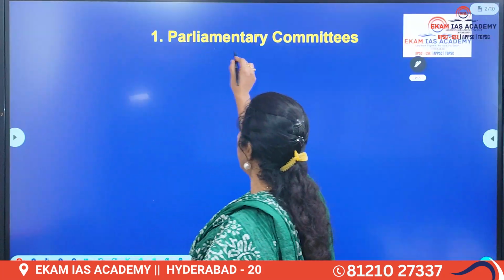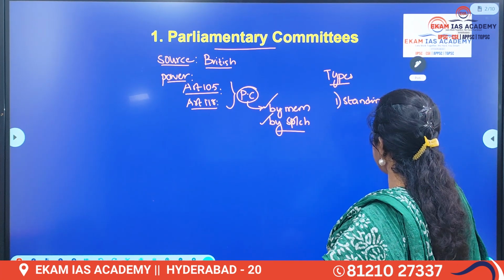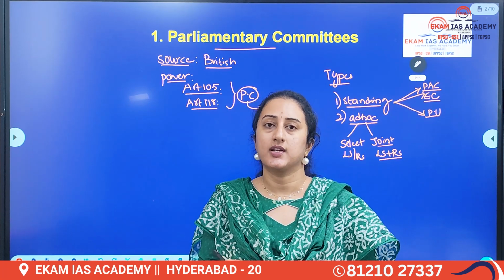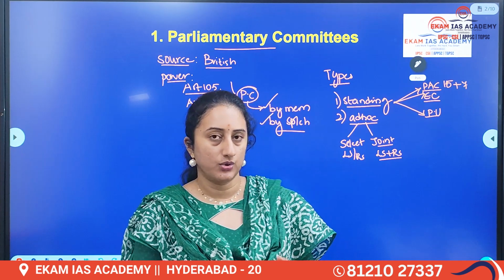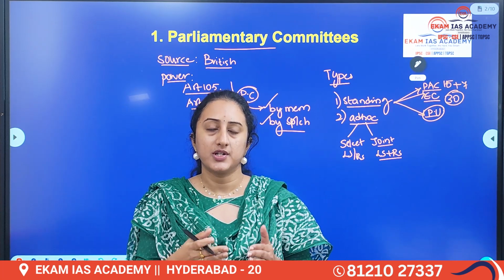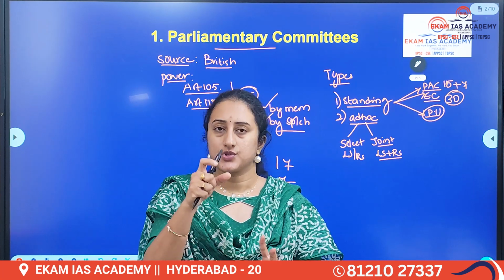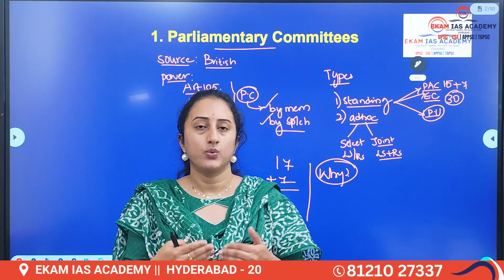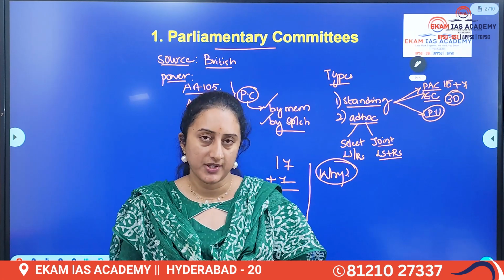What are Parliamentary committees@ekamiasacademy_official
Parliamentary Committees are specialized groups within a legislative body, like India’s Parliament, that handle specific tasks, analyze detailed issues, or review policies more thoroughly than would be possible in the main parliamentary sessions. These committees enable members of Parliament to engage in focused deliberation, thereby improving the quality of legislative oversight and policymaking.

📍 Location: Ashok Nagar, Hyderabad

What are Parliamentary committees